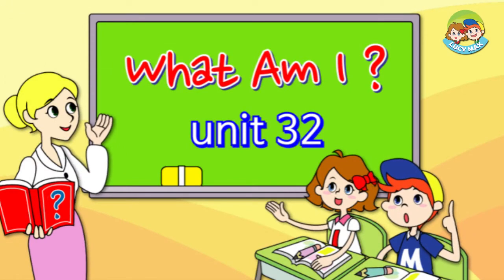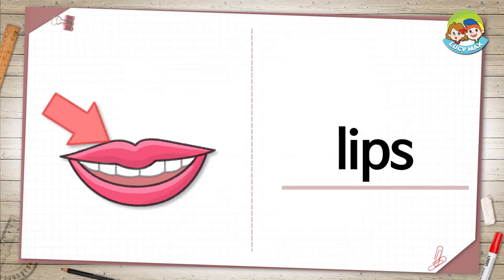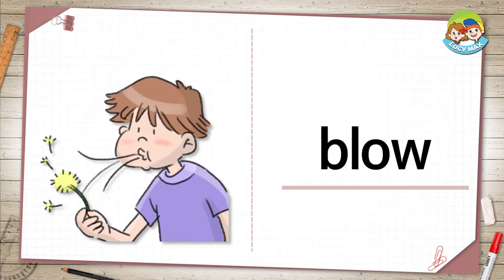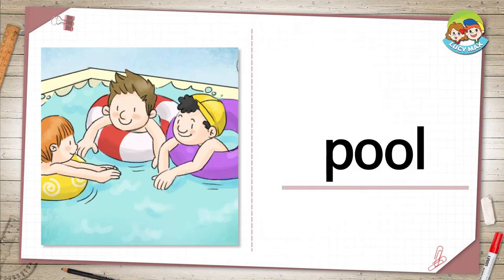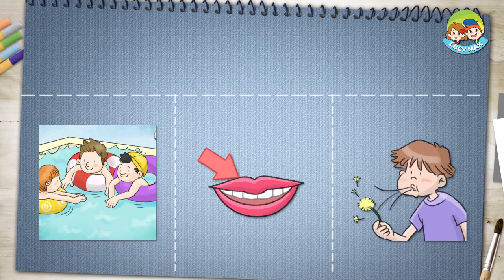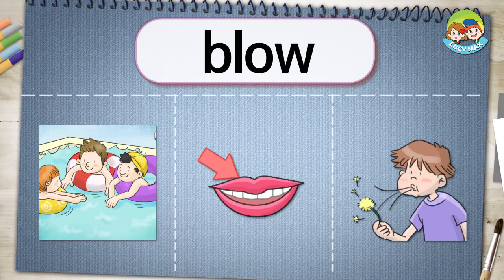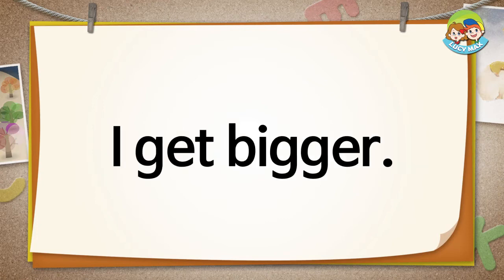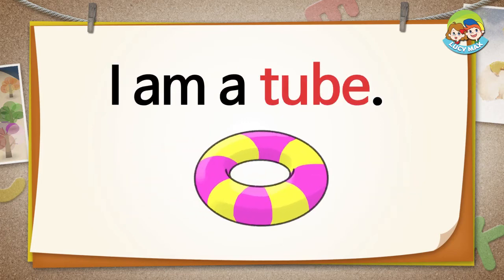Reading for Kids | What Am I? | Unit 32 | Guess the Thing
Guess the thing while developing English reading skill.